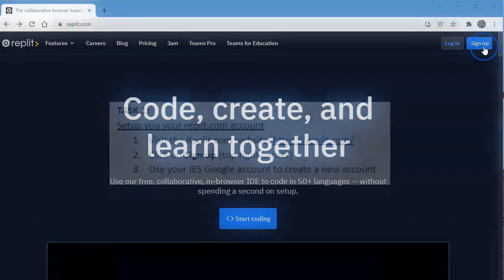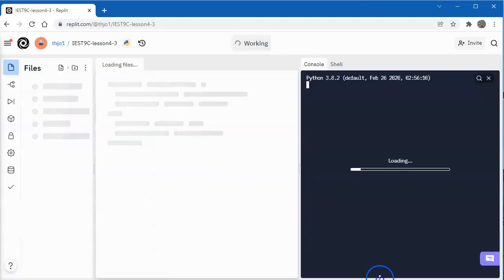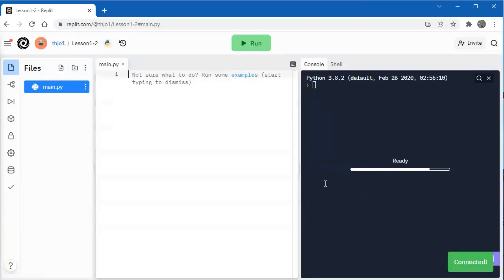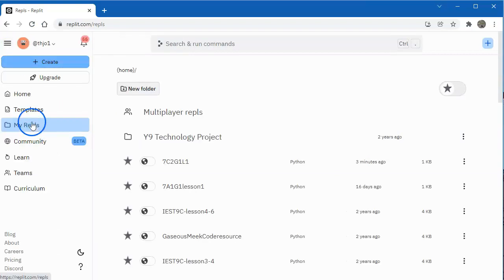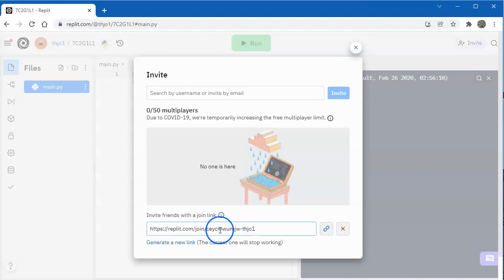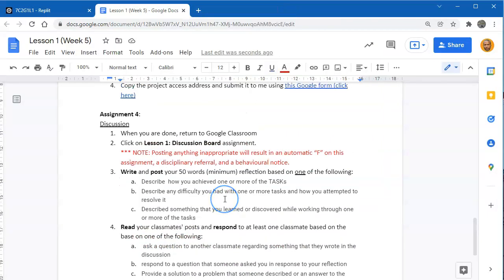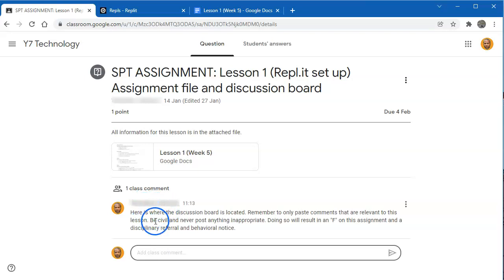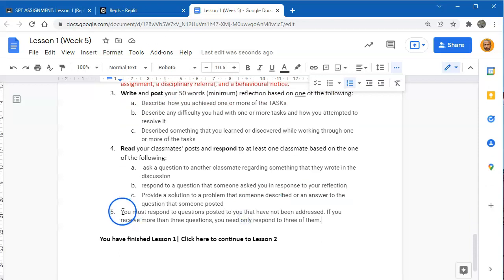Python Lesson1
Lesson Goals:
Set up a Repit.com account
Create, delete, rename (properly), and move a project file
Share access to the project file with the teacher
Participate in a class discussion